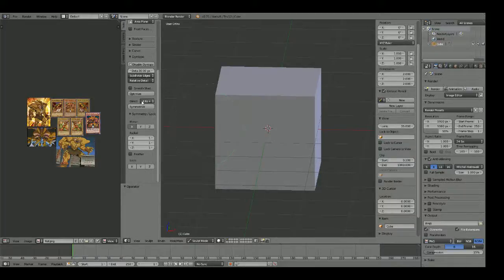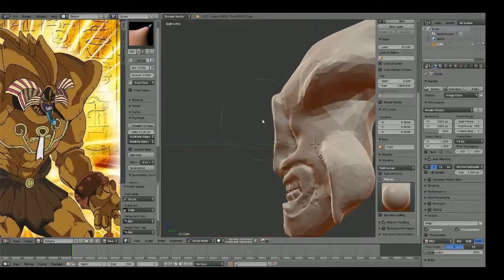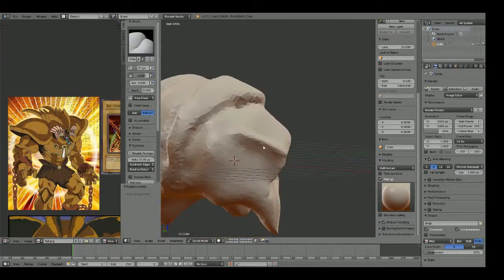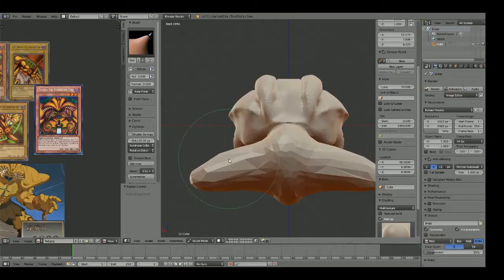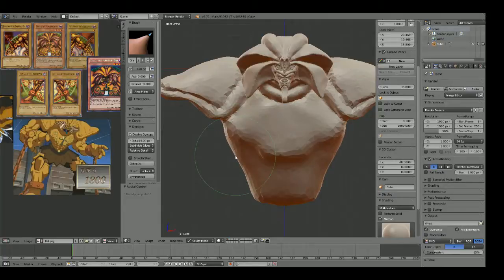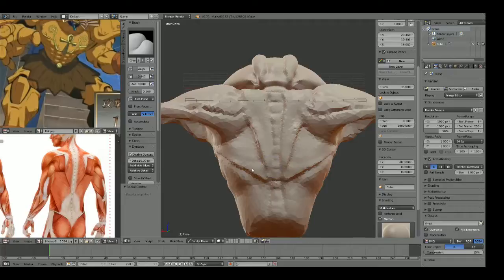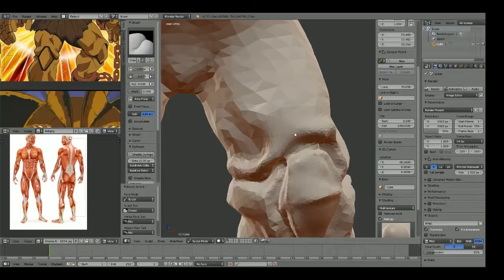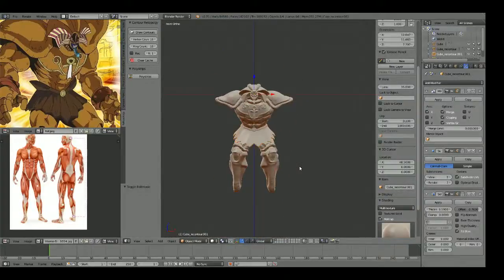Blender Sculpt Stream - Sculpting Exodia Part 1!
Blender Sculpting! In this stream, we begin sculpting Exodia the Forbidden One from Yu-Gi-Oh! I'll make a timelapse after I've finished the sculpture!